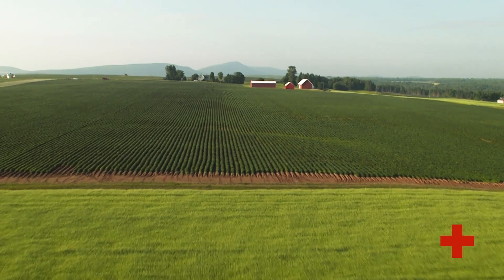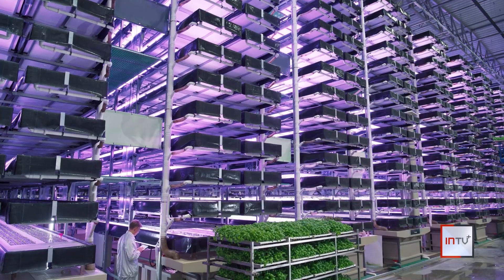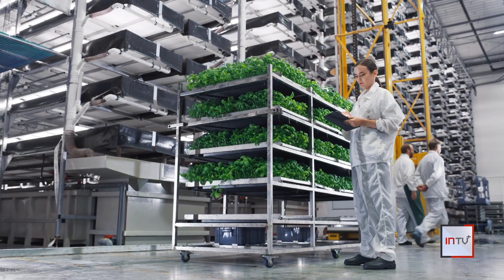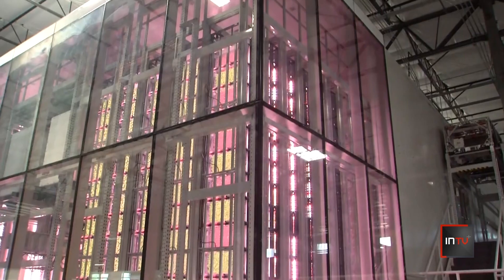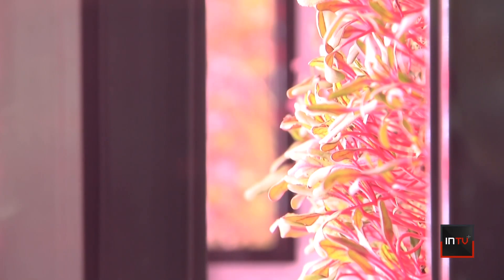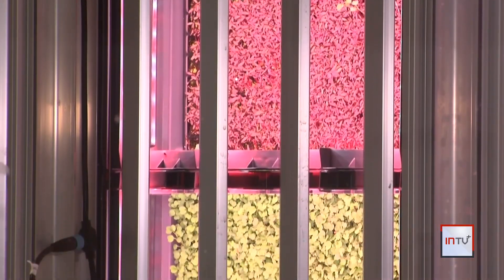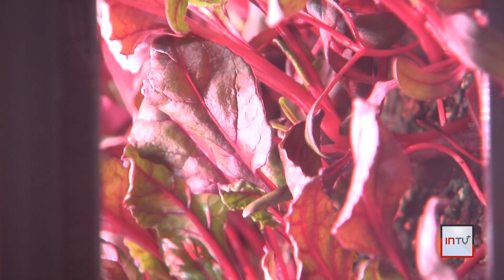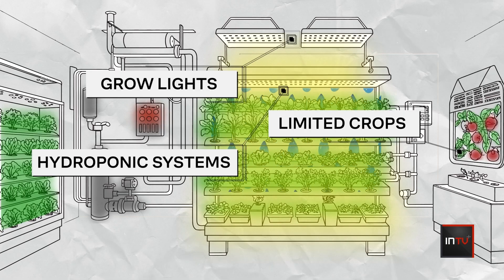The Rise of Robot Farmers: Phoenix’s Indoor Harvest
Robots are planting the way for the future of farming, and it’s all being done inside a Phoenix warehouse.

“The big problem that we are solving is the locality of produce. Produce is typically shipped across the country. Here we can have the product right next to distribution,” said Sam Bertram, the CEO of OnePointOne.

He showed our investigators around their robot-operated farm.

It’s all done inside in a giant cube-like structure, where you can find a wide variety of leafy greens growing, including arugula microgreens, baby mizuna, baby kale, beet greens, cilantro, and more.

Inside the climate-controlled atmosphere, these futuristic farmers can replicate the ideal growing environment for each plant away from the harsh elements outside.